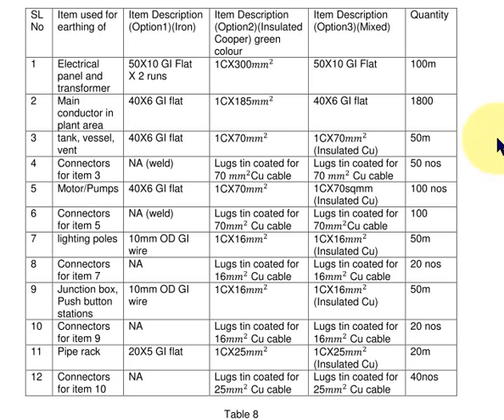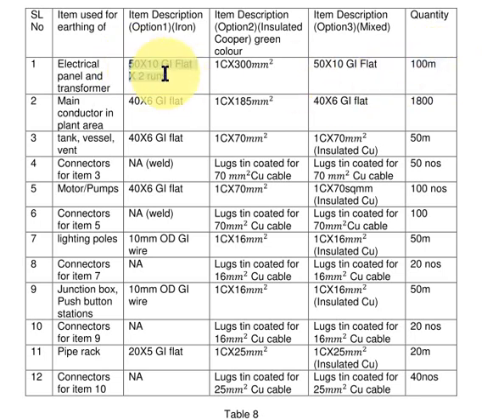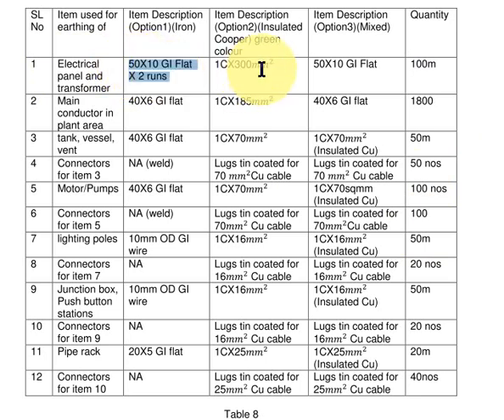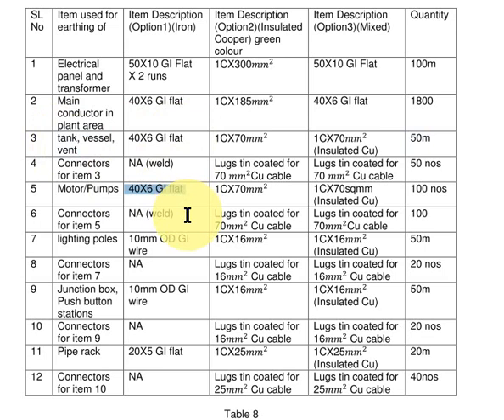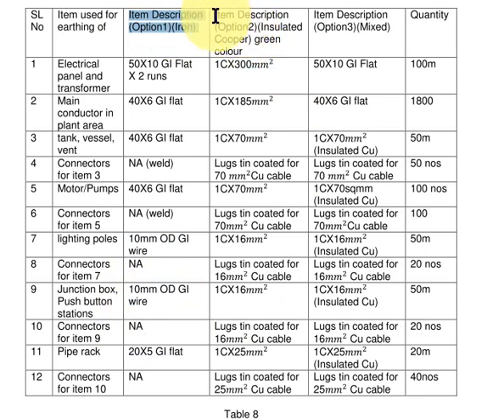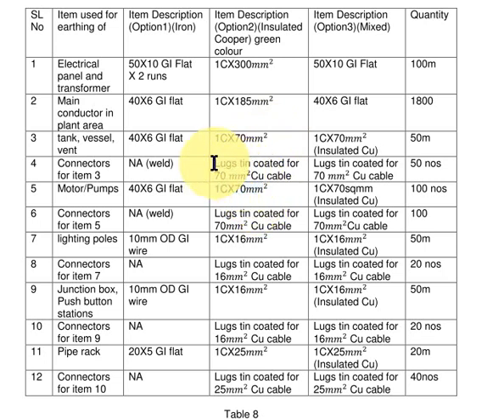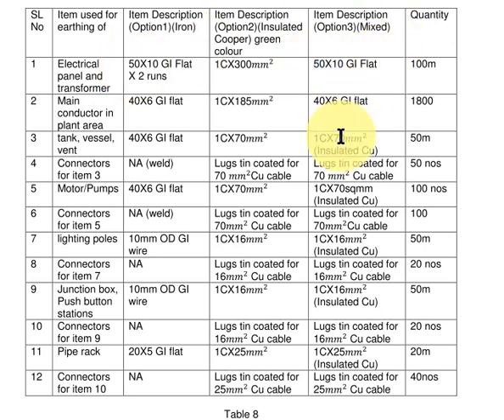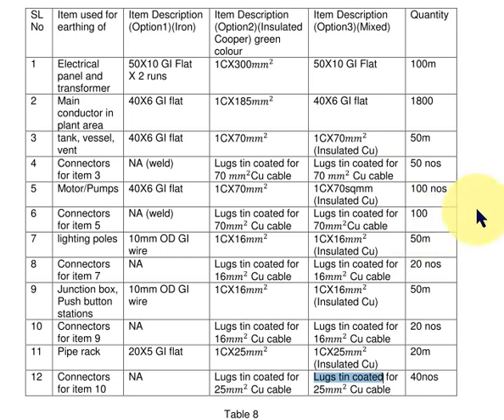BOQ BOM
using the layout and the conductors sized in above steps determine the total length of
all conductors and make a schedule as given in table 8. This is called Bill of material (BOM)
or Bill of quantity (BOQ) or other names depending on the organisation.
This list is given to the procurement department who will use this list to order the earthing
materials.